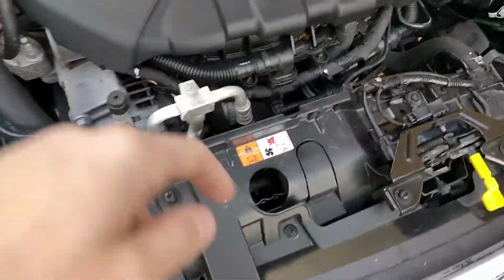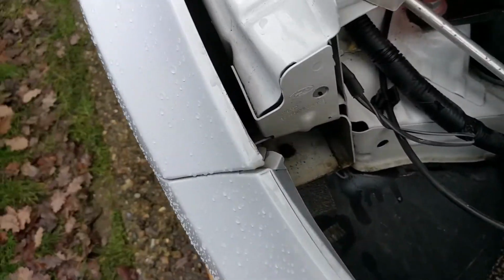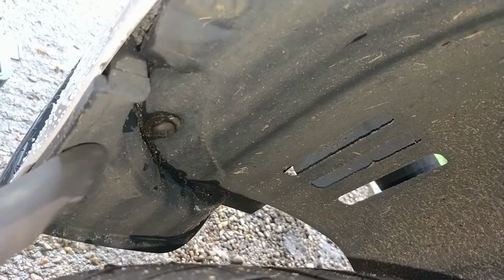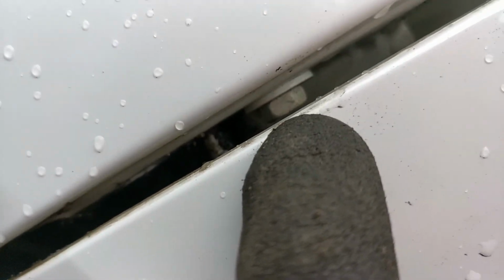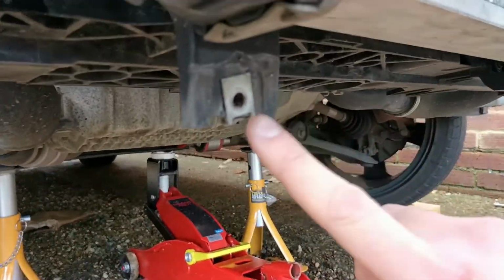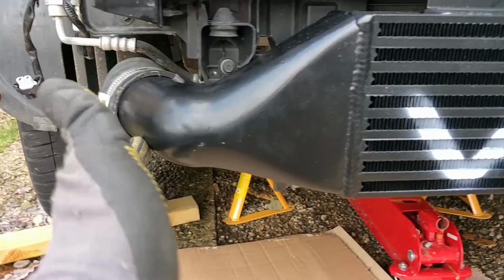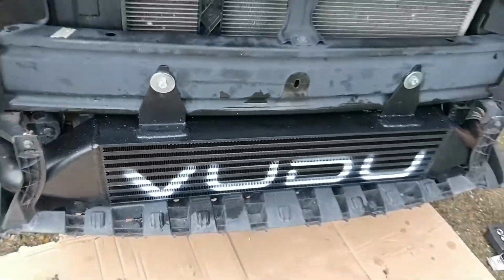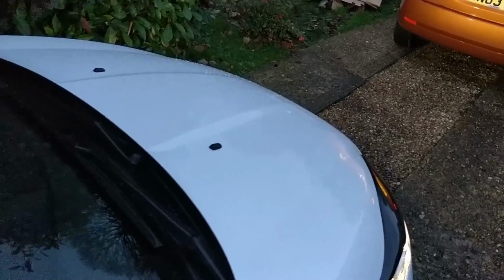How to: VUDU Intercooler Install! - Stage 2 Pro Ready! - Fiesta ST180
Hype Hype. This install was super easy and straight forward! Unlike the sports cat. (video to come).

If you need any help let me know!

K Thanks